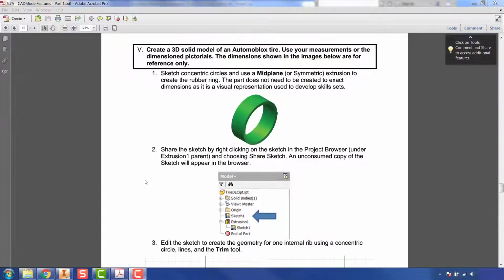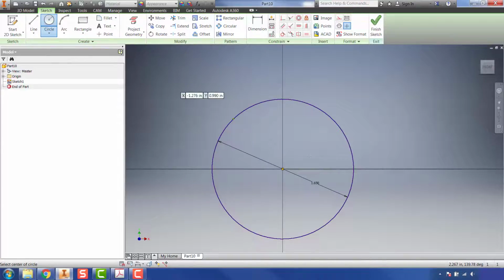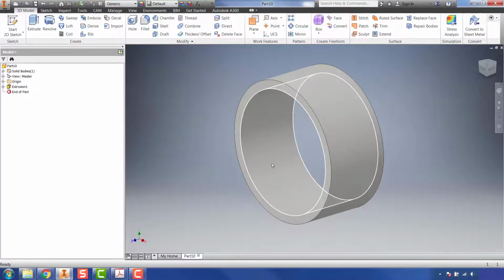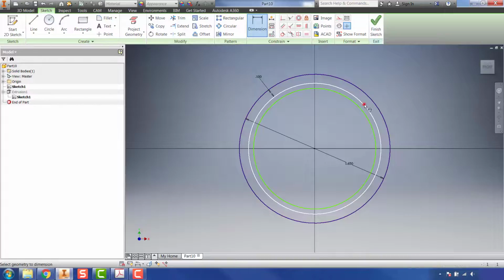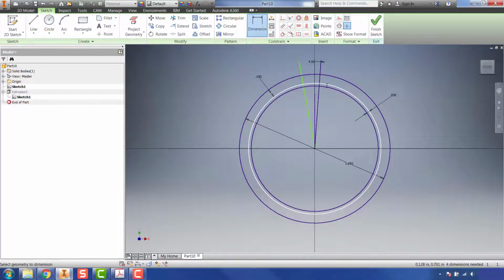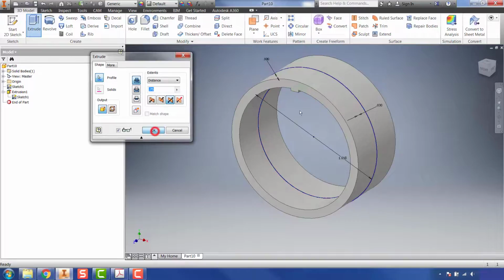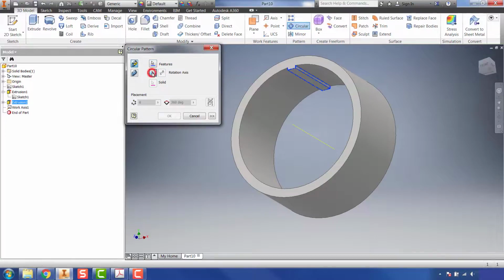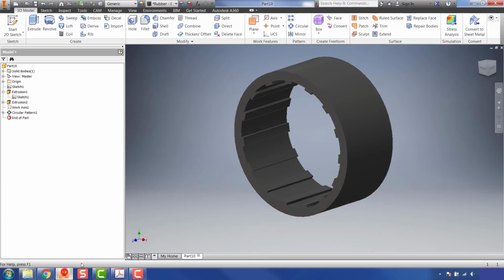5.7A - Tire Demo